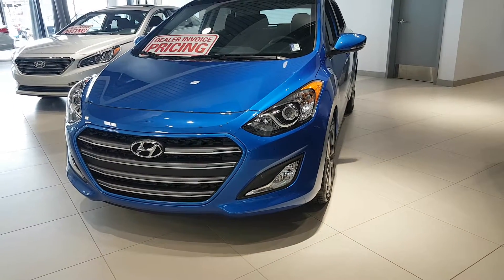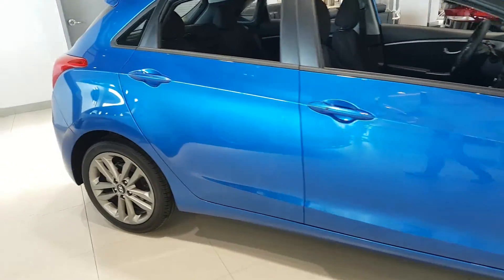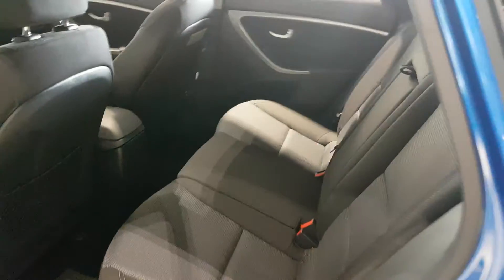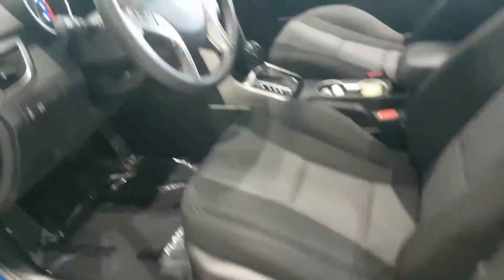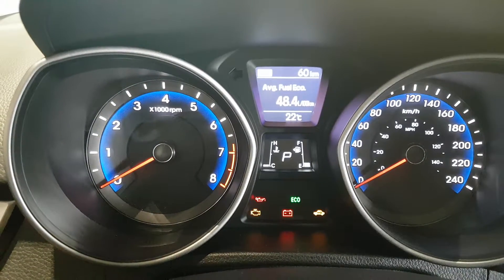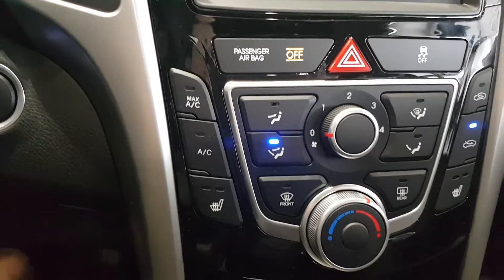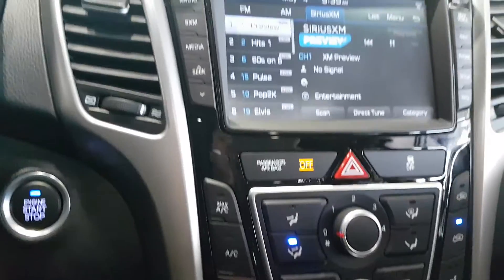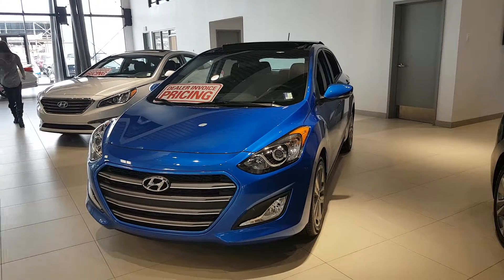Hyundai Elantra GT Tech || Edmonton Hyundai Dealer